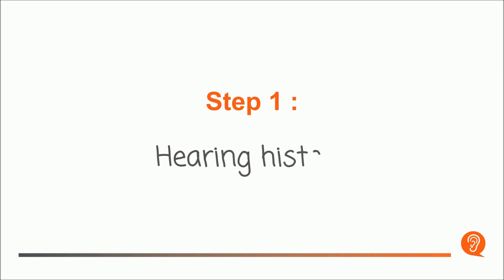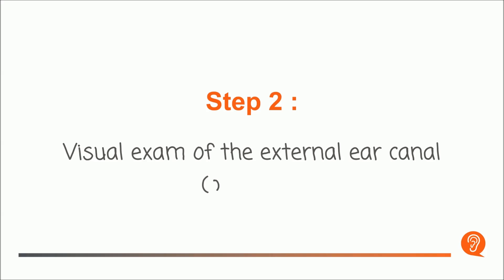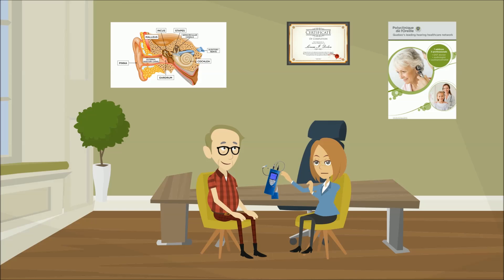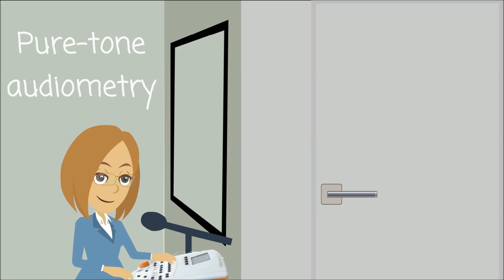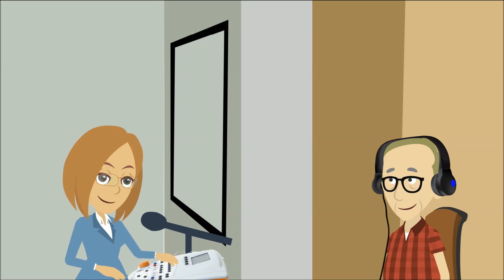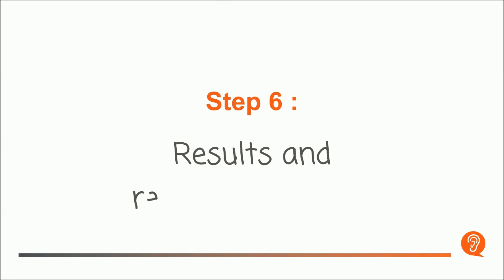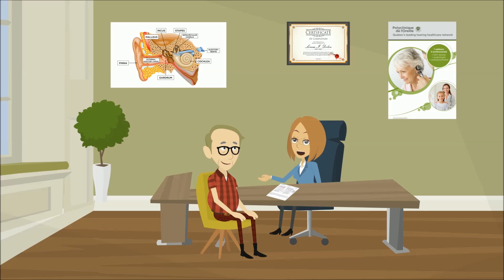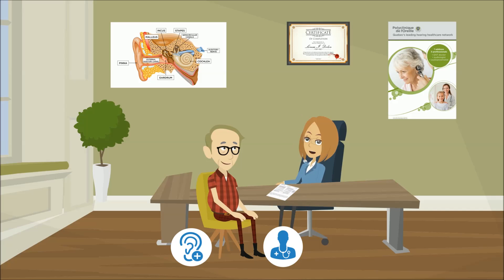Complete hearing test in 6 steps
What is a complete hearing test?
It is a test to evaluate your hearing made by an audiologist to determine whether you have hearing loss and in what part of your ear the problem is located. The test takes between 45 and 60 minutes.

When you arrive at your appointment, the audiologist will guide you in 6 steps.
Step 1: Hearing history
In the waiting room, you will fill out a questionnaire on your hearing health and any trouble understanding speech, to provide the audiologist information on your situation and needs, which you’ll discuss during the appointment.

Step 2: Visual exam of the external ear canal (otoscopy)
Your external ear canal and tympanic membrane (eardrum) will be checked to make sure there isn’t anything that would prevent you from continuing the test, like earwax.

Step 3: Middle ear check
This automatic test, called an impedance analysis, evaluates how well your middle ear is working. The audiologist uses a probe to measure and verify the movement of the eardrum, the ossicle chain and the acoustic reflex.

Step 4: Sound detection
Pure-tone audiometry is done in a soundproof room. It measures the quietest sounds you can hear (deep and low sounds to high and sharp sounds). Different types and volumes of sounds will be played and you will signal when you hear them.

Step 5: Word recognition
After the sound detection tests, the audiologist will have you listen to and repeat a series of words. Speech audiometry assesses your ability to understand (clarity) words at a comfortable volume and discerns the lowest level at which you can hear and repeat familiar words.

Step 6: Results and recommendations
After the tests, the audiologist will explain your results and connect them to the problems you reported at the beginning of the session. Based on the results, the audiologist will recommend various solutions and if you should see a doctor for medical issues or an audioprosthetist if your hearing loss is irreversible.

If you have any doubts or any questions about your hearing, make an appointment with your audiologist now!